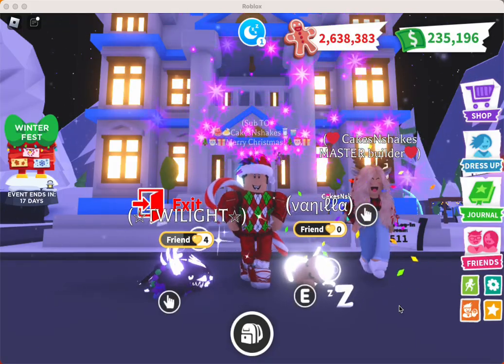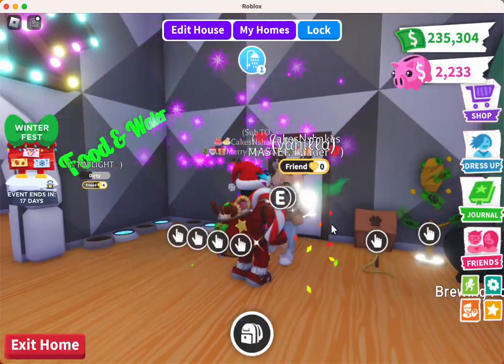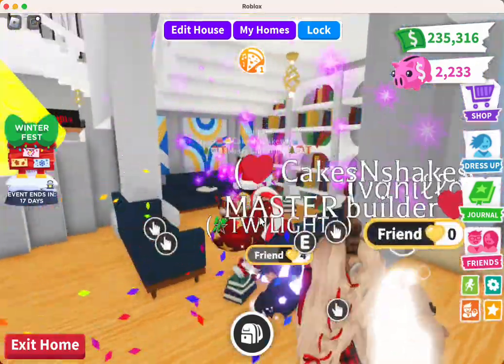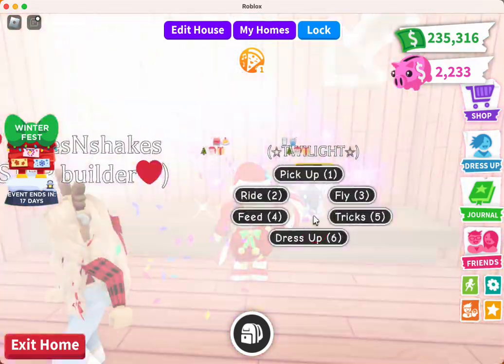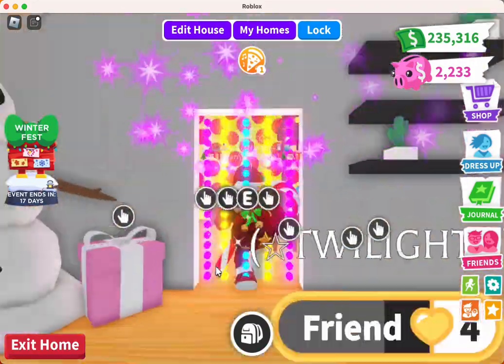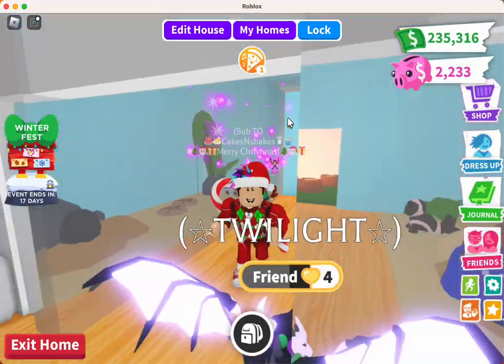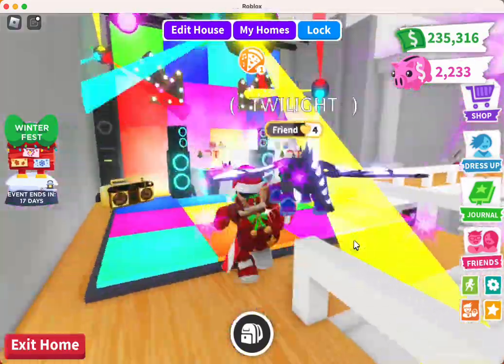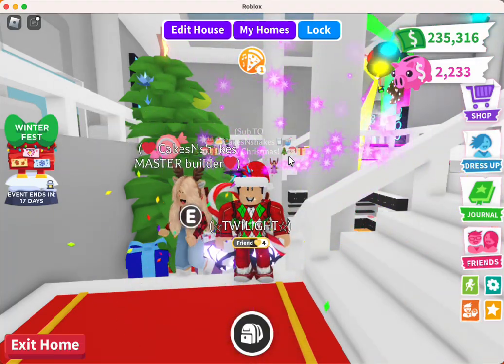ROYAL PALACE HOUSE BUILD in Adopt Me. *Best Adopt Me Houses*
Come take a tour of my brand new ROYAL PALACE build in Adopt Me.   LMK what you think and what your favorite room is! 💜🎂